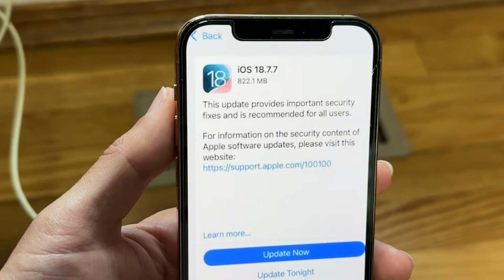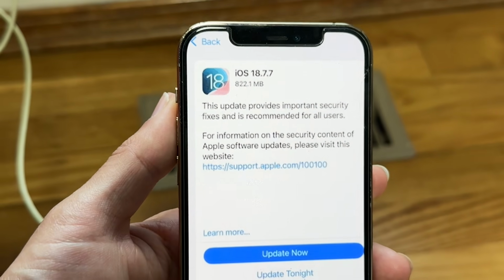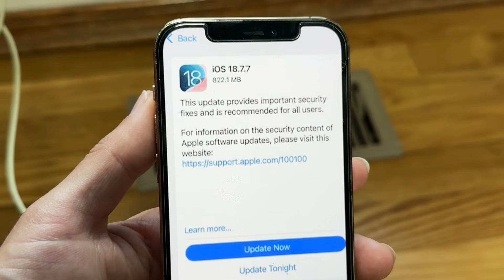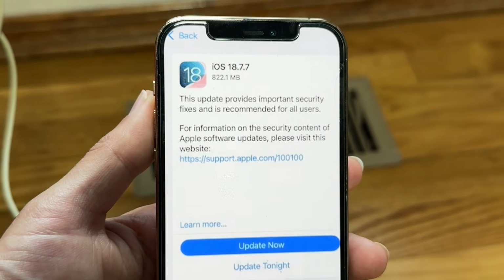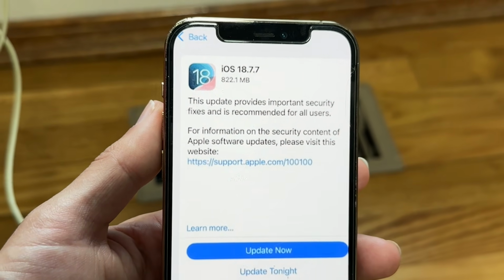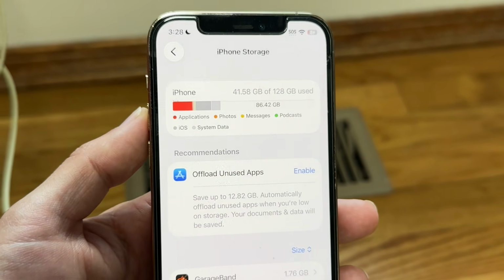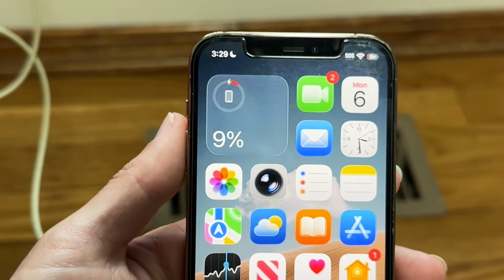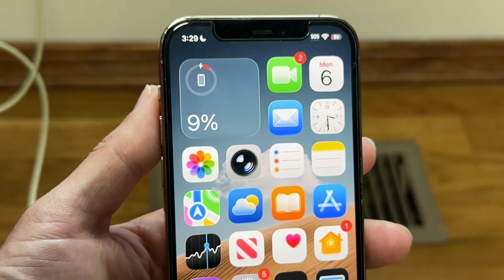How To FIX iOS 18.7.7 Not Updating!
Here is exactly How To FIX iOS 18.7.7 Not Updating!